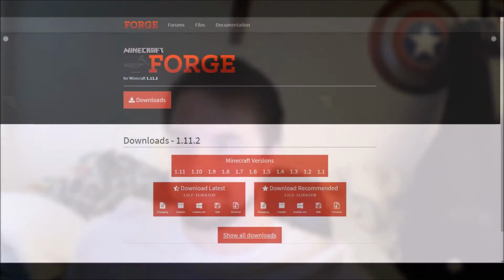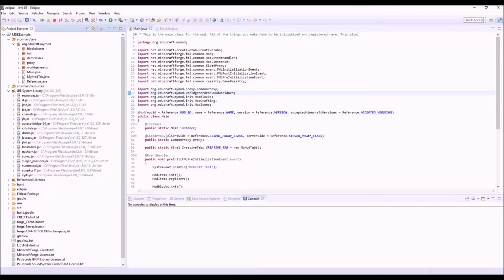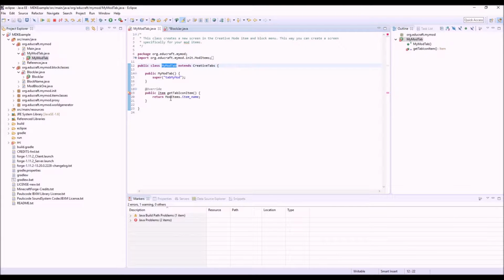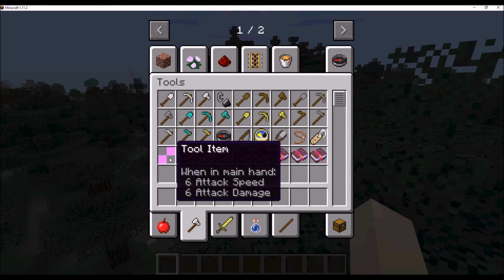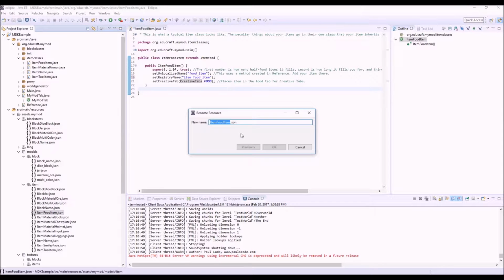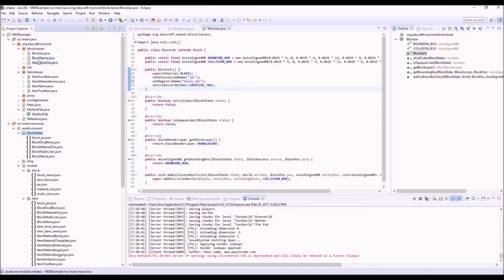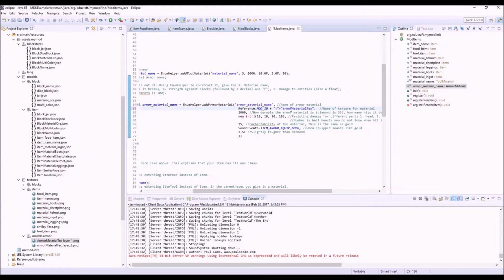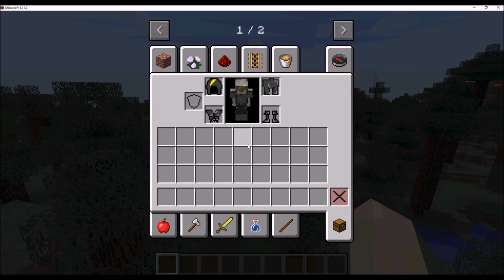Educraft Minecraft Upgrade to 1 11 2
How to upgrade your mod to 1.11.2. This is useful stuff even if you are starting from scratch to know the difference between the code in 1.11 and 1.9 (what my videos were made for).